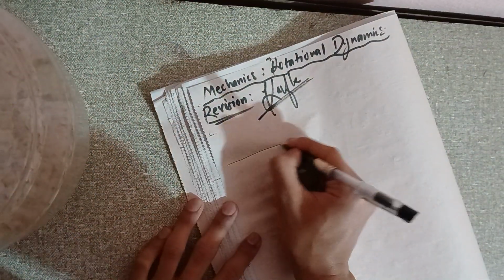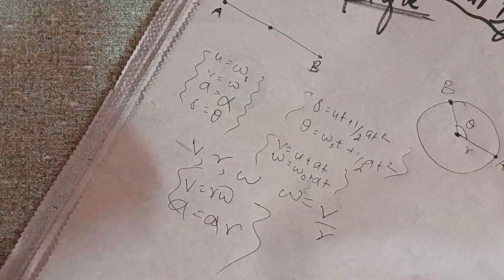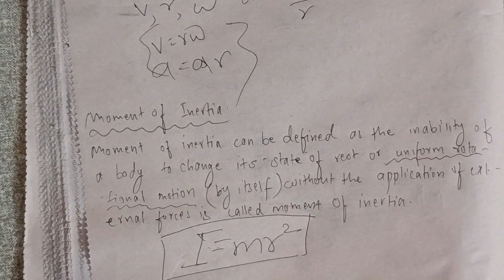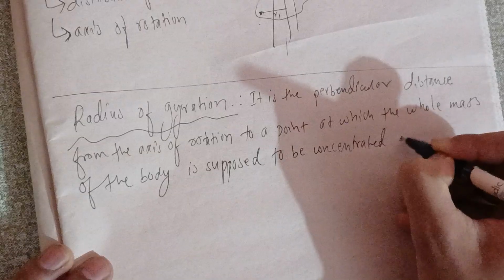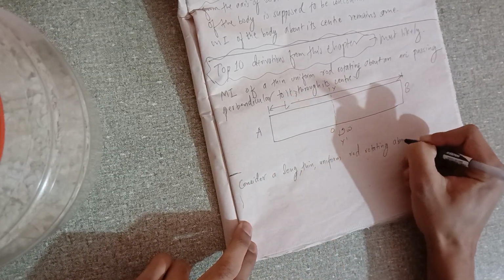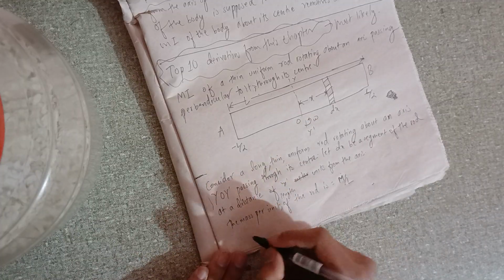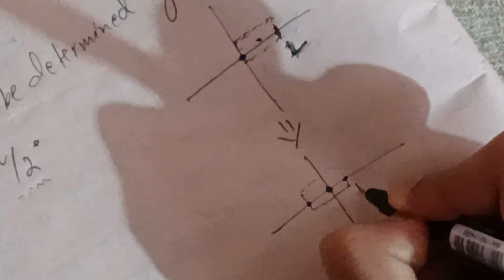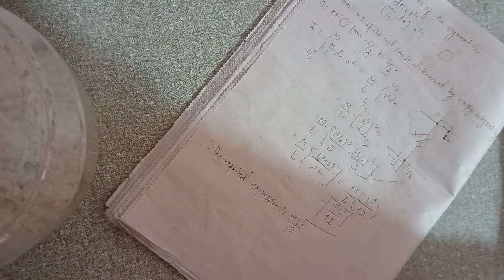M.I of thin uniform rod rotating through an axis perpendicular to its centre | Part 1 | AASH